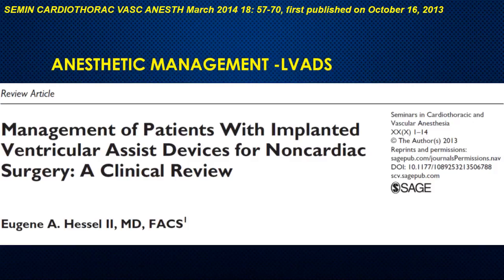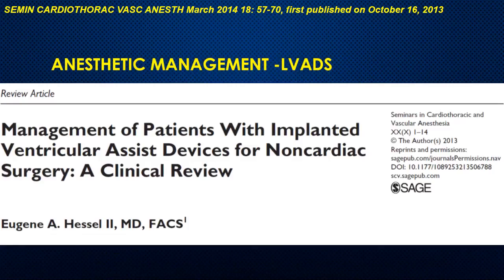Heart Failure Part 2 (Dr. Murphy)